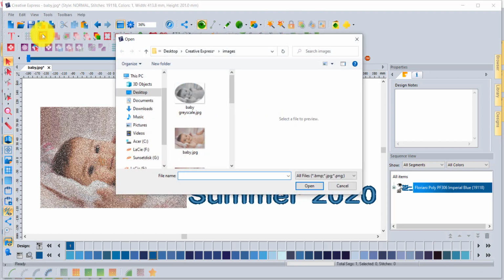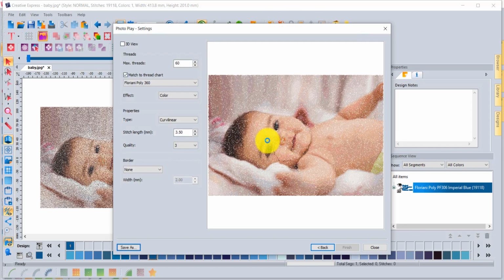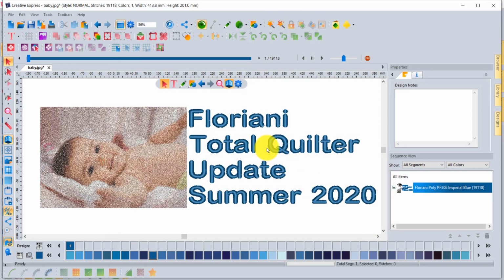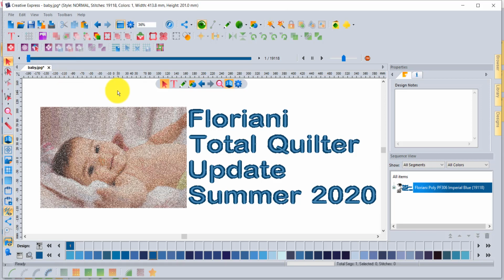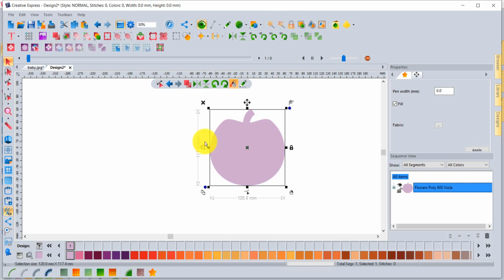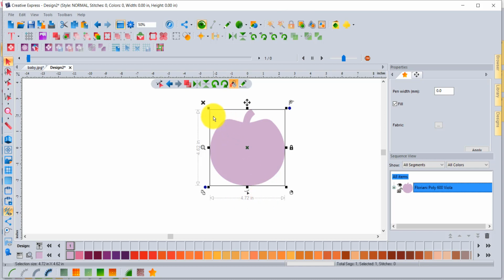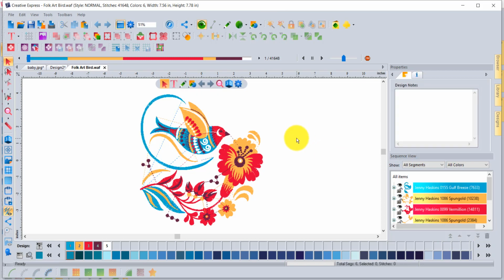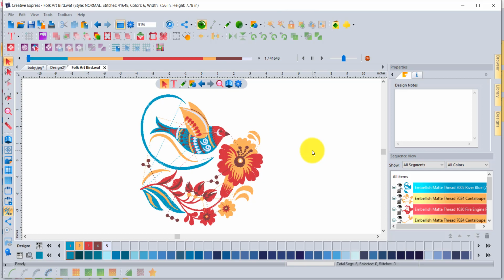Total Quilter Update Summer 2020 Build 3718F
Floriani Total Quilter
Build 3718F

The Total Quilter Update Summer 2020 brings several new abilities to the program, like the new Match Pallet tool, which changes the colors of an embroidery design from one thread brand to another in a single click.  We have enhanced the sequence view with new up and down arrows to make it even easier to change the sewing sequence of a design.  There is a new stitch counter on the enhanced Slow Redraw tool bar and an easy to use tool for inserting a color stop.  Instead of separately installing all the software, this update combines all of your Floriani programs into one.  If you own more than Total Quilter, you simply get the latest install of the Floriani Software and all of your programs will be up to date.    This update makes it possible to blend Total Quilter with other Floriani programs, like Sketch A Stitch or Lettering Master.  In the past, you needed to own FTCU or Fusion to blend your Floriani software together, but now you can bled Total Quilter with any other Floriani programs. Please enjoy all of the updates to your Total Quilter program in the summer of 2020.  Learn about all of the new abilities in this update video.